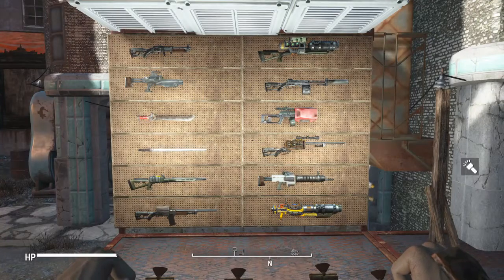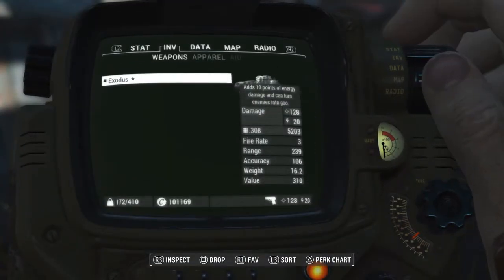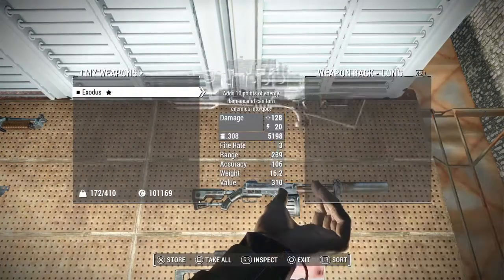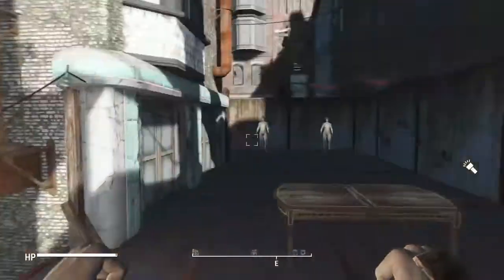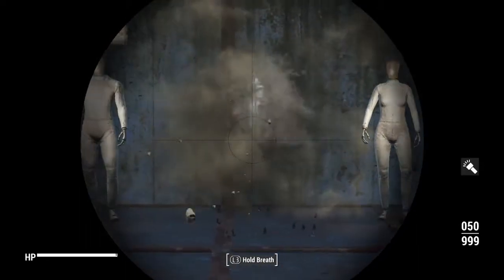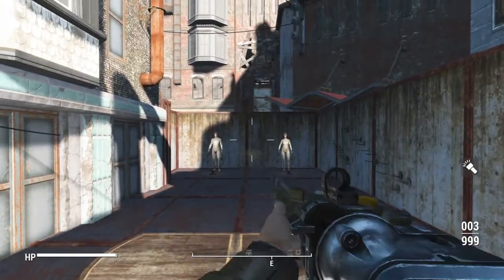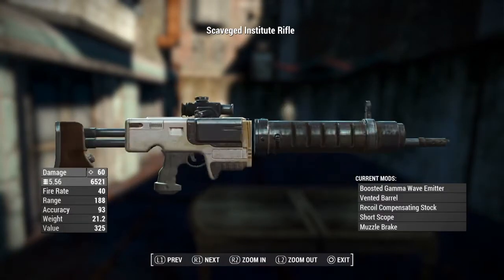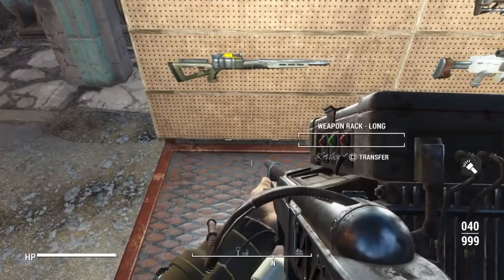12 ANY MOD/ANY WEAPON COMBINATIONS PS4 - Fallout 4 - Glitch Weapons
12 Any mod/ Any weapon combinations